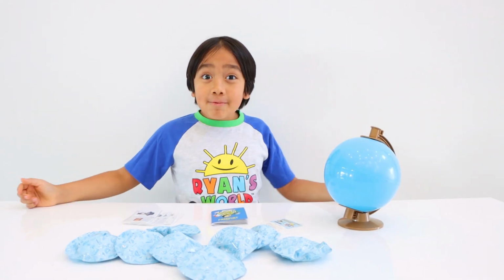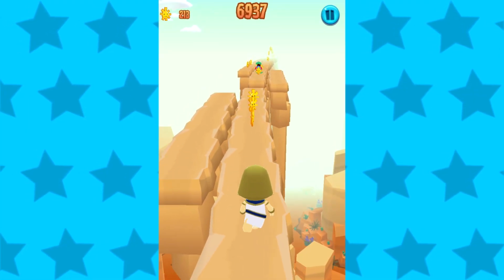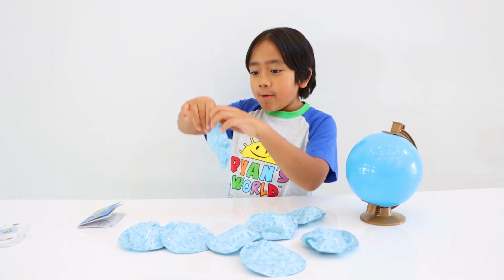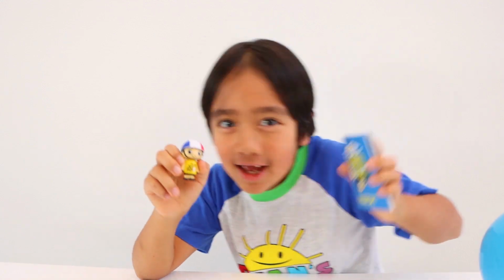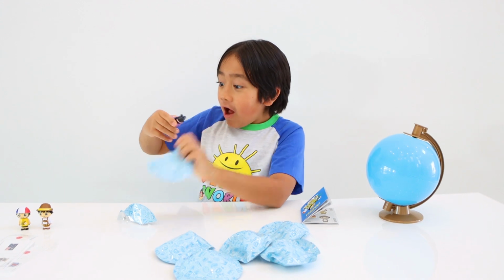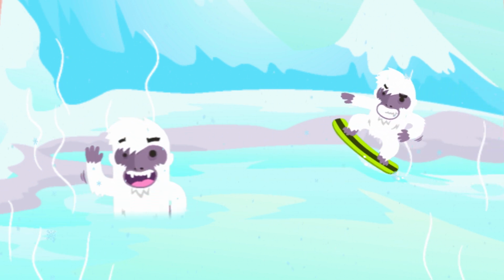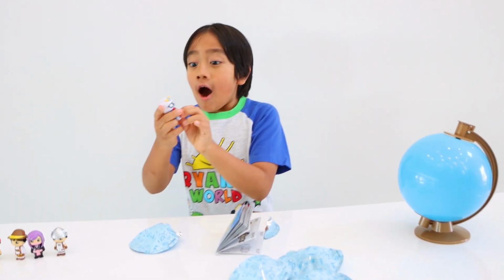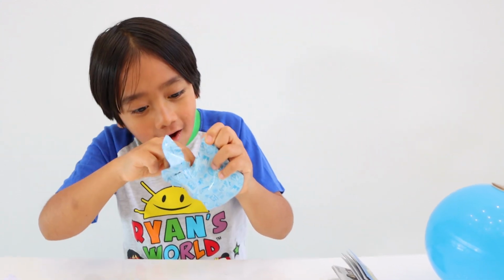Ryan Takes a Trip Around the World with Daddy!!